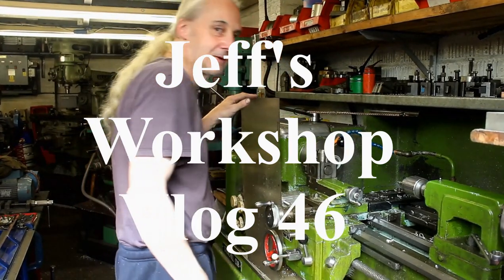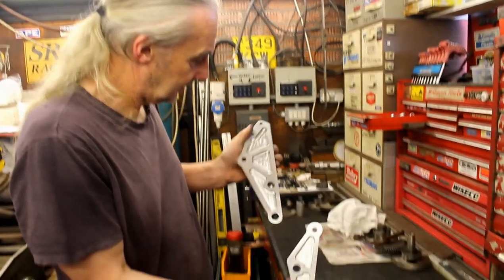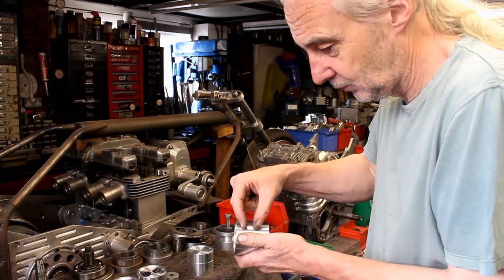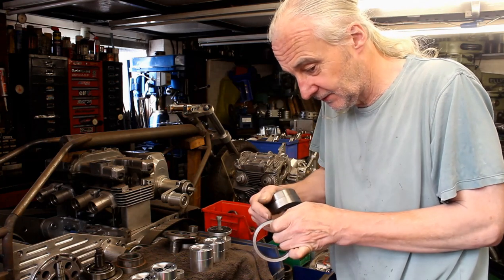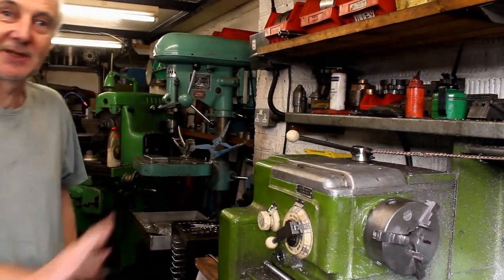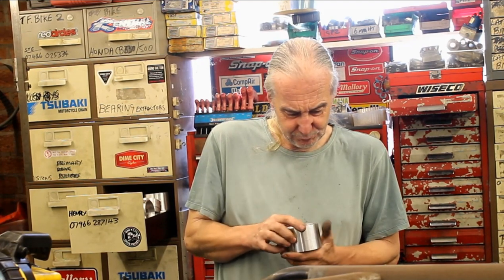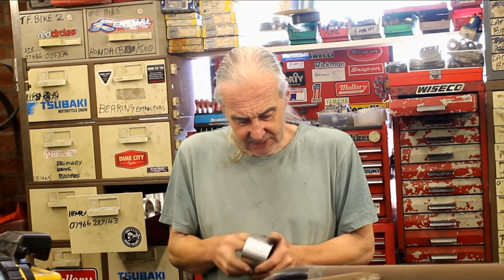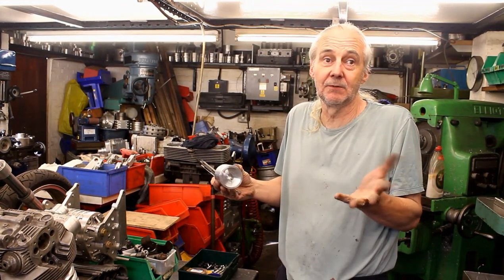Jeff's Workshop Vlog 46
This week, Jeff works on a cafe BMW K100 frame, billet footpeg hangers, and makes a start machining his own pistons.